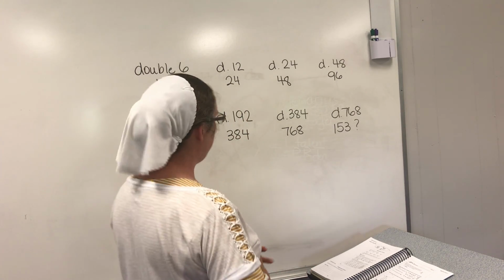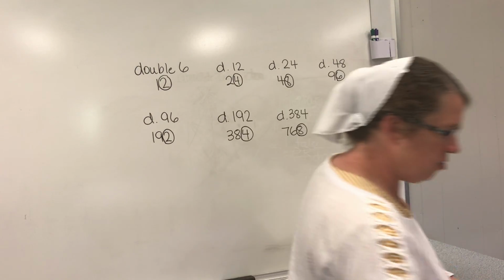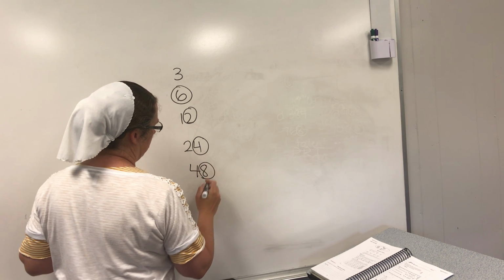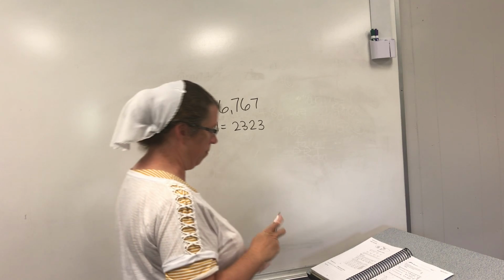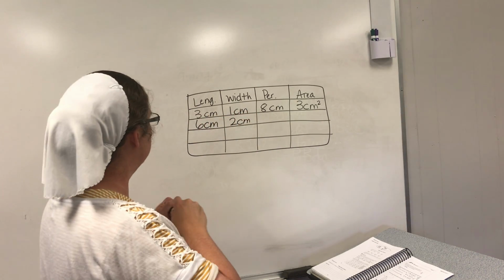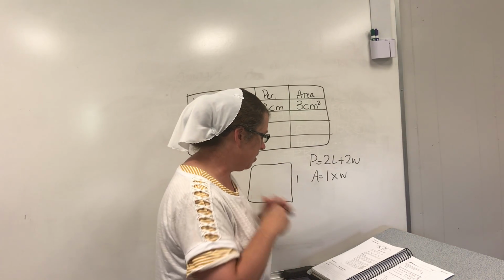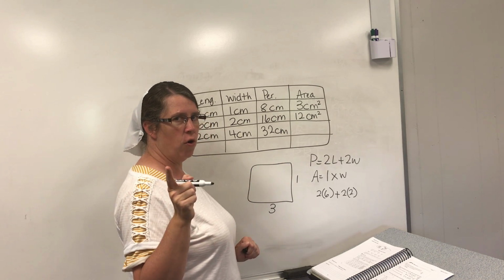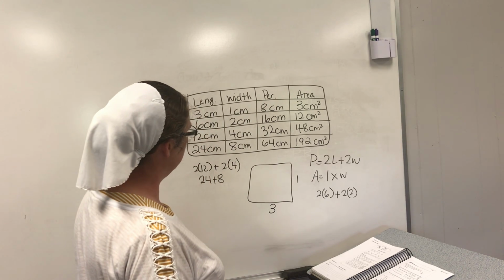Math 601 L 12